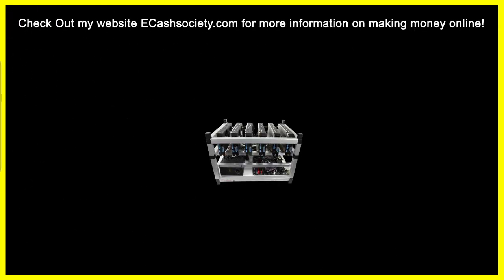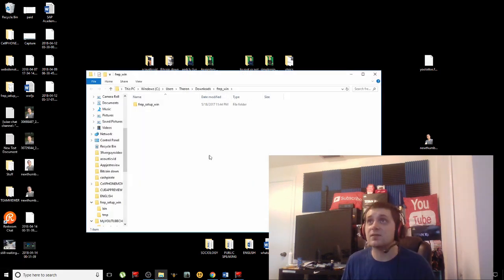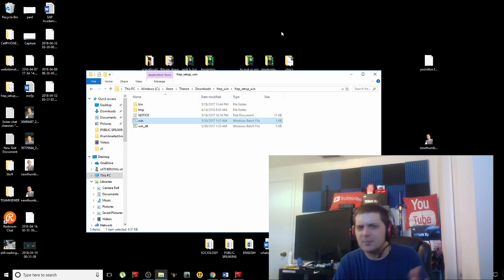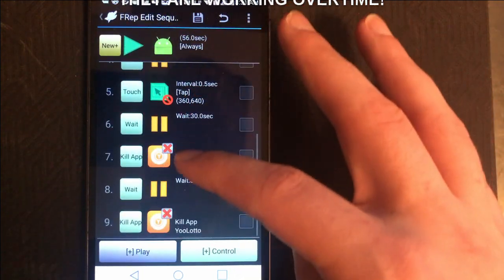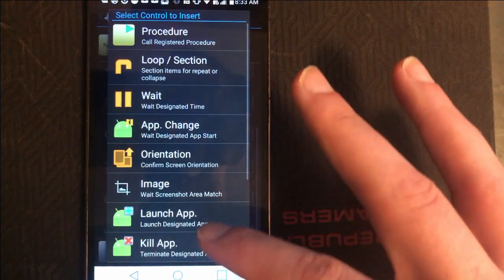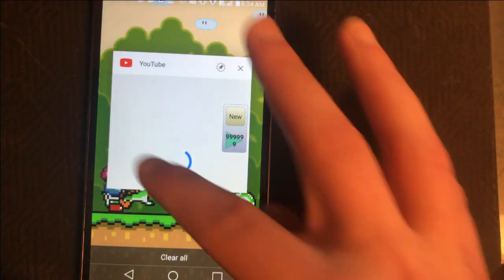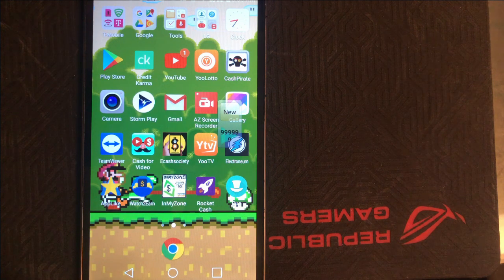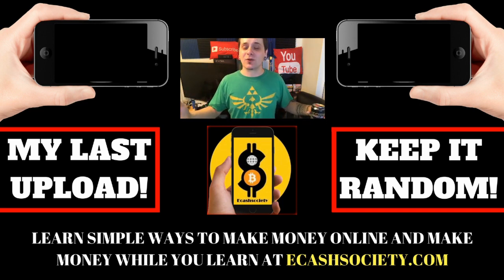AUTOMATE ANY MONEY MAKING APP!! W/O ROOT PART 1 | FREP - Finger replayer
Guys down below you will see the link to FREP in the play store, and also the link to the windows installer.  Theres two ways to automate your phone farming applications, and we are going to cover them both so be sure to tune into part 2 for the 2nd way to automate your setup! If your just checking out my channel we discuss phone farming, and ways to earn cryptocurrencies!